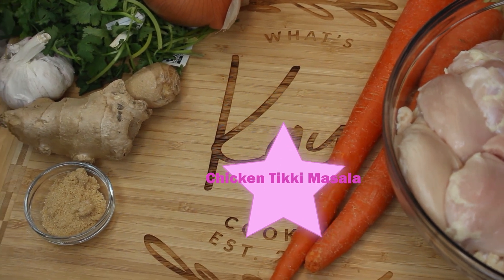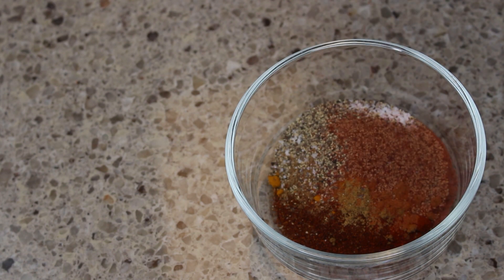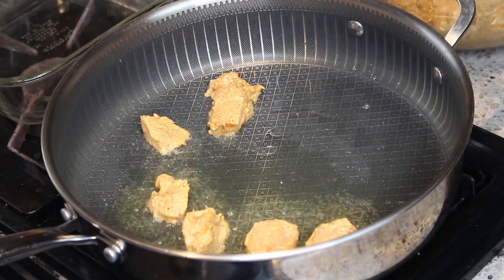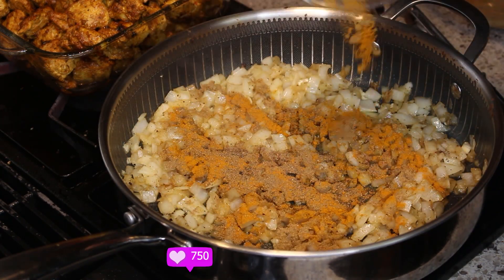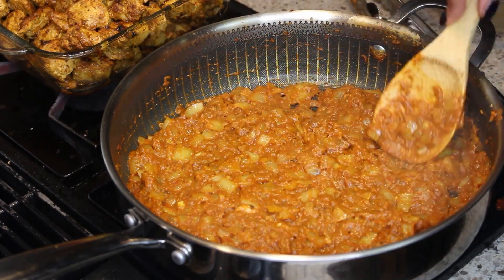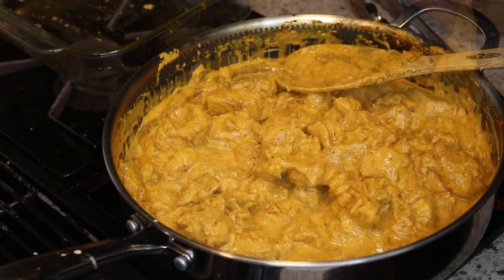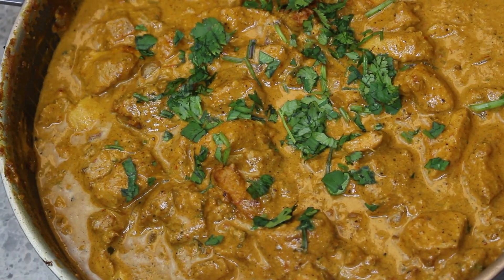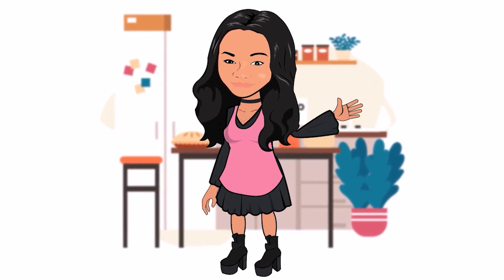Easy homemade Chicken Tikka Masala/ The BEST Chicken Tikka Masala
Chicken Tikka Masala is creamy and easy to make right at home in one pan with simple ingredients! Aromatic golden chicken pieces in an incredible creamy curry sauce, this Chicken Tikka Masala recipe is one of the best you will try!

Ingredients
For the chicken marinade:
2 lbs chicken thighs or breast, boneless and skinless cut into 1” pieces
1 c plain yogurt
1 1/2 tbsp garlic, minced
1 tbsp ginger
1 tbsp Aleppo pepper (optional)
1 tbsp black pepper
1 tbsp paprika
1 tbsp granulated garlic/garlic powder
2 tsp garam masala
1 tsp turmeric
1 tsp ground cumin
1 tsp Kashmiri chili (or 1/2 tsp ground red chili powder)
1 tsp of salt
Canola or olive oil for frying

For the sauce:
2 tbsp of canola or olive oil
2 tbsp ghee
2 medium onions, diced
1 1/2 tbsp garlic finely grated
1 tbsp ginger paste
1 1/2 tsp garam masala
1 1/2 tsp ground cumin
1 tsp turmeric powder
1 tsp ground coriander
1 tsp Kashmiri chili or more for spicy
14 oz tomato puree, crushed tomato or tomato sauce
1 tsp ground red chili powder
1 tsp salt
1/4 c marinade (optional)
1 1/4 c of heavy whipping cream
1 tsp brown sugar (optional)
¼ c chicken broth or more if needed to thin sauce
4 tbsp Fresh cilantro plus more for garnish

Note Kashmiri chili can be very spicy so the more you add the more heat you will get. If you do not like heat/spicy then you can use just red chili powder in this dish.